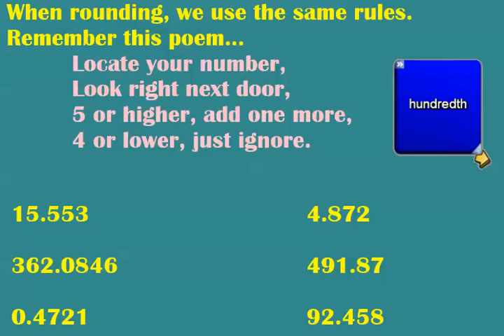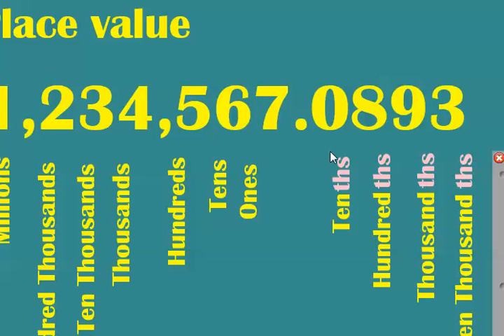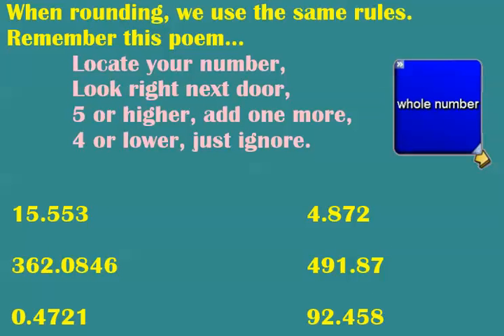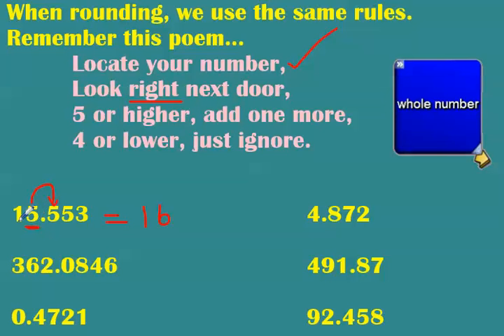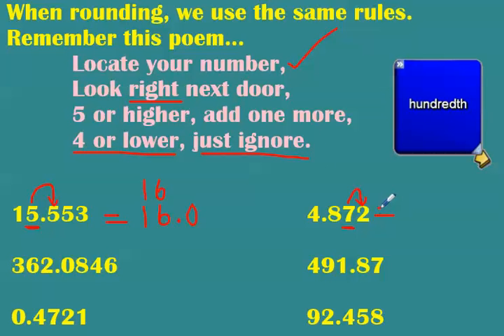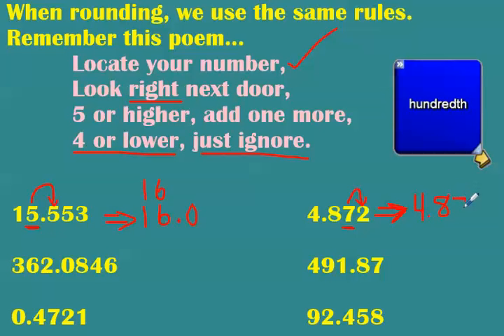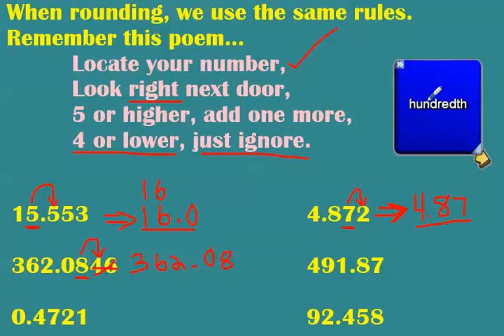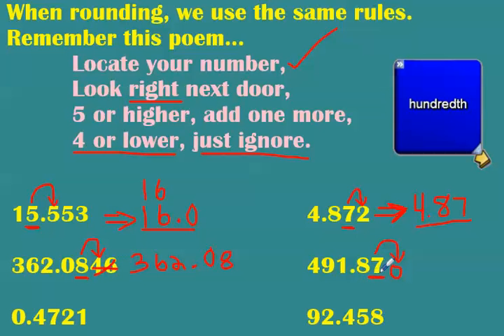Rounding with Decimals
Practice rounding with decimals!